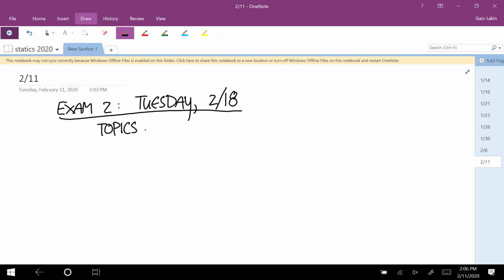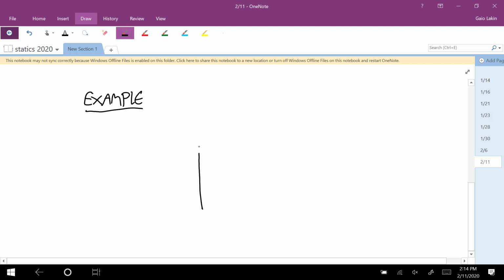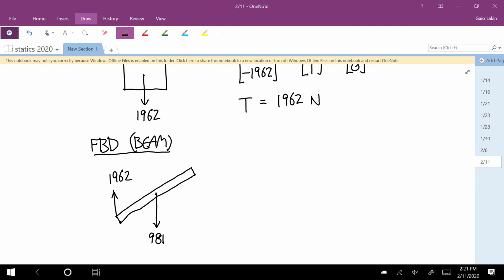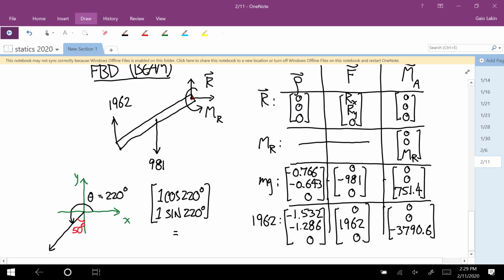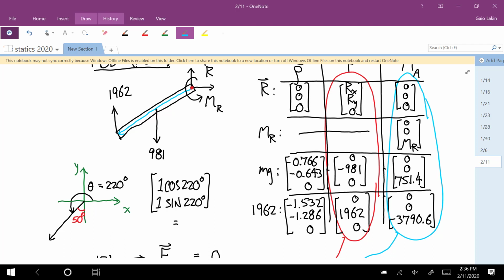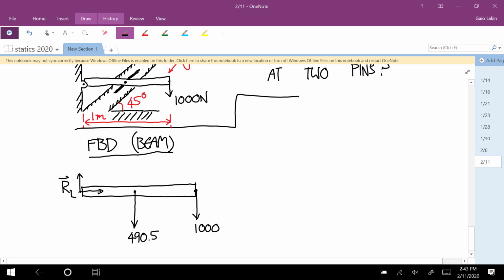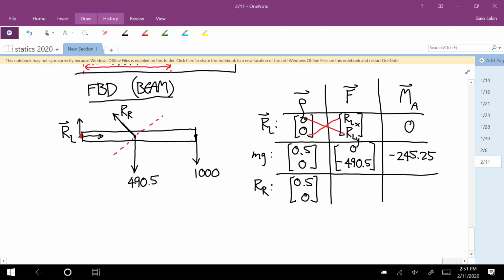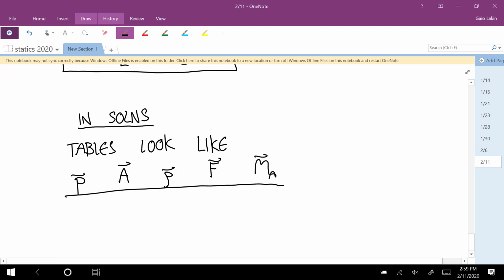Tuesday, 2/11/2020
statics